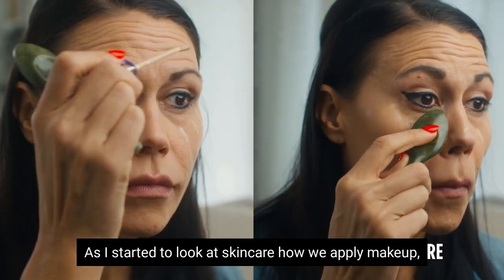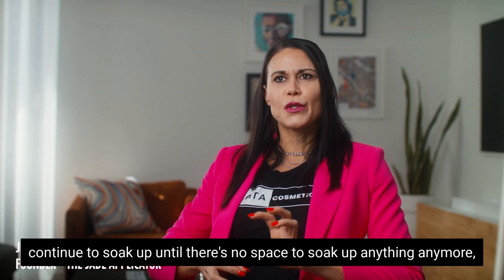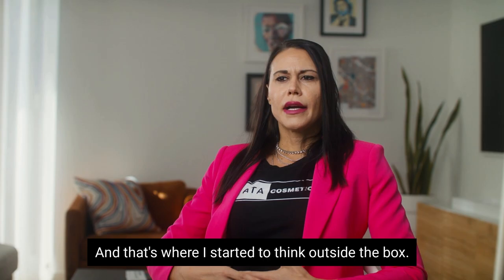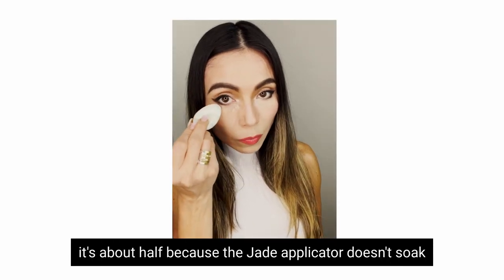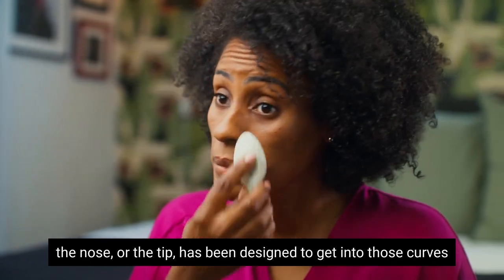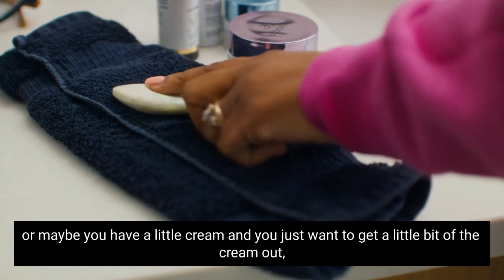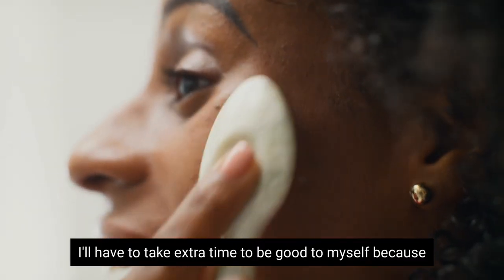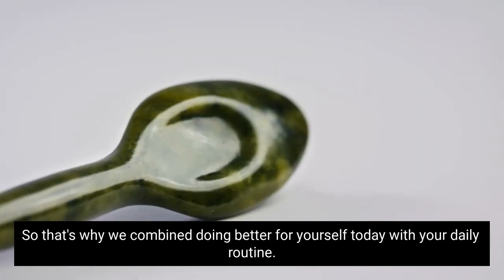The Jade Applicator: Official Trailer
Hear from CEO and Founder, Jen Sugermeyer, about The Jade Applicator and how it came to life!  Upgrade your skincare routine with a revolutionary applicator.  We've coupled the benefits of jade with your daily routine.  Use it with all liquid products; with your skincare or with your makeup!  Save money, time, improve the hygiene of your face, and give yourself a spa-like experience without taking extra time out of your day!

Experience the smooth finish while using significantly less product than with the alternative methods of application; brushes, sponges, and fingers.  It will even blend multiple foundations flawlessly right on your skin!

Available now on Kickstarter through November 20, 2023.  starting November 21, 2023!